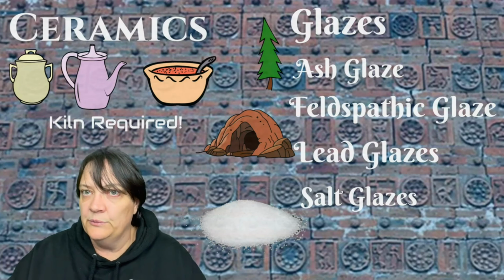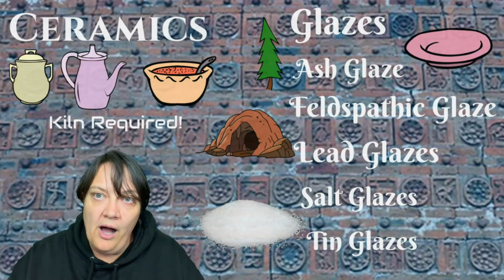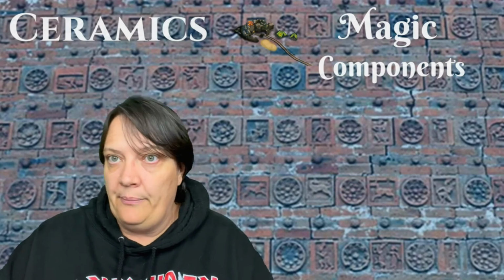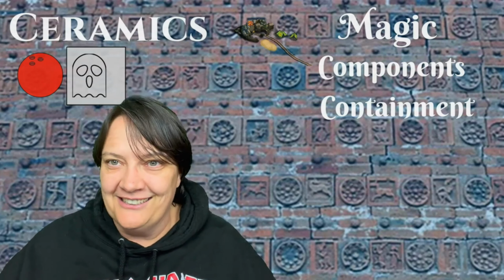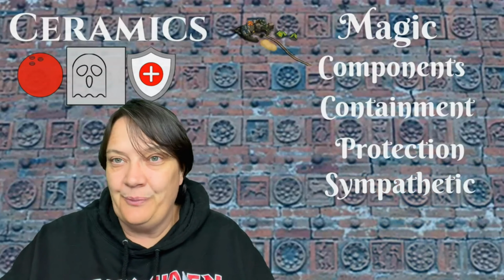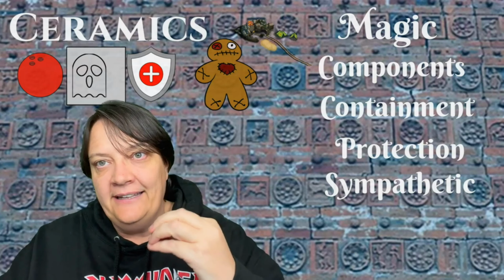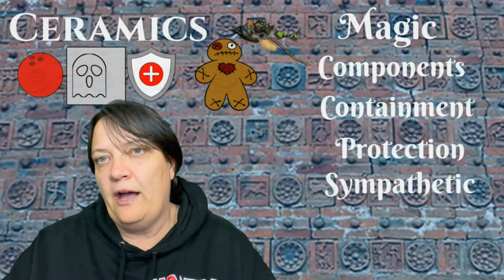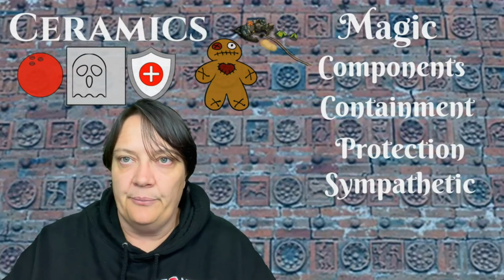Worldbuilding Secrets: How Ceramics Shape Fantasy Realms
What plates do characters in a book eat from? Is there art on the plate? Is it glazed? Has the culture managed to develop kilns yet? How about porcelain? Today, let's talk about ceramics and how you can use them to build out your culture in a fantasy world!

Chapters
0:00 Pottery is everywhere
2:33 Do you need a kiln?
6:13 An army for your grave
8:34 Now you need a kiln
12:09 Almost a glass
16:49 Creating White Gold
18:42 Not just crockery
24:01 Magical Ceramics